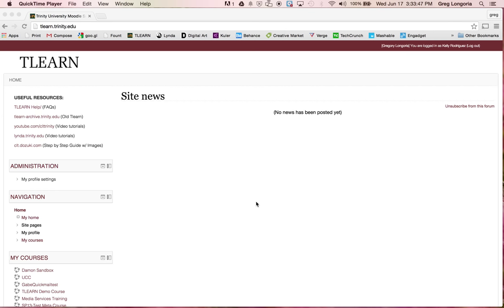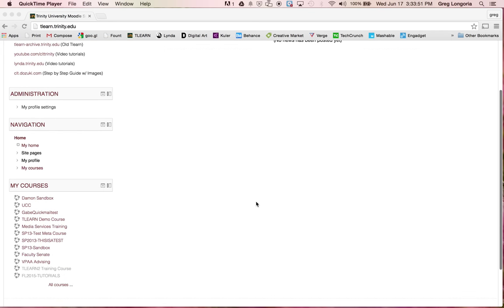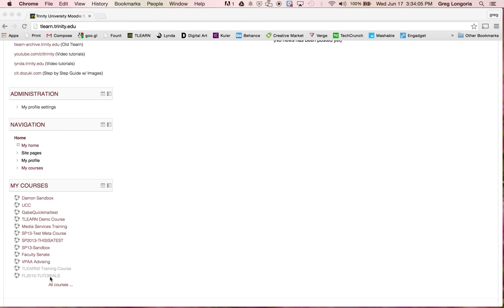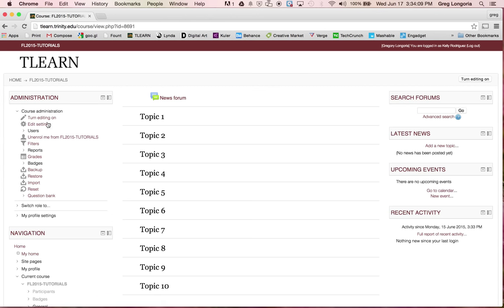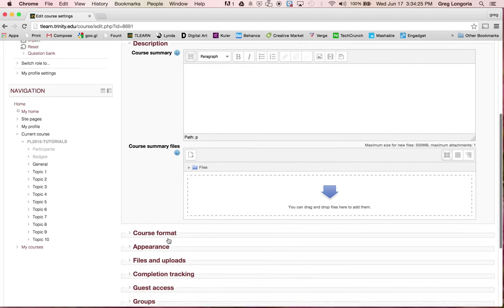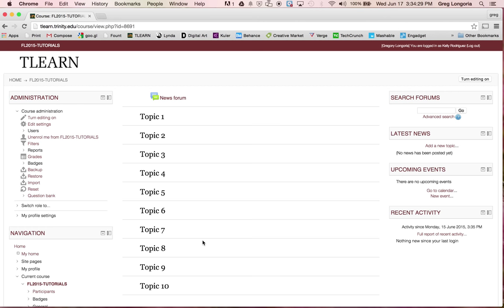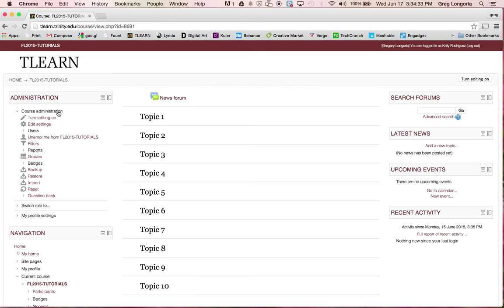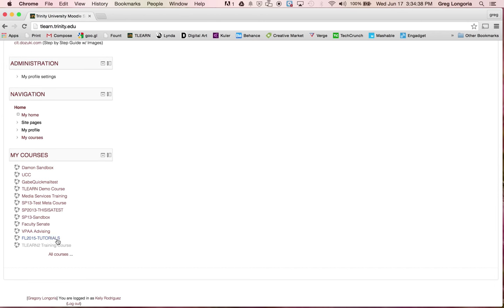Make Course Visible in TLEARN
This course will show you how to make a course visible to students. By default all courses are hidden from student view so faculty have time to prepare content in the course.